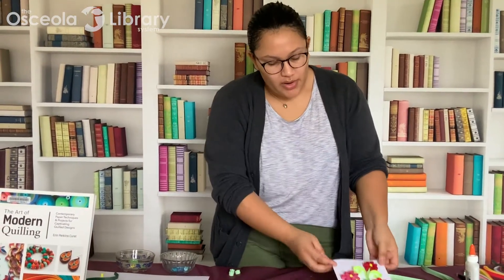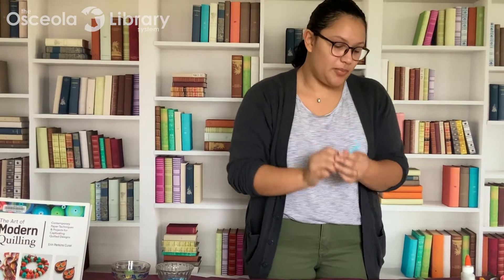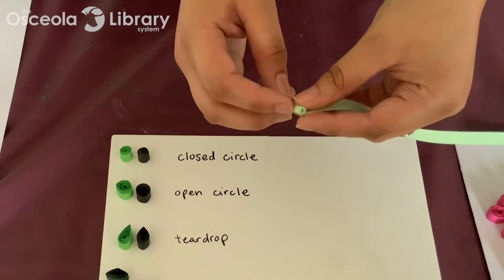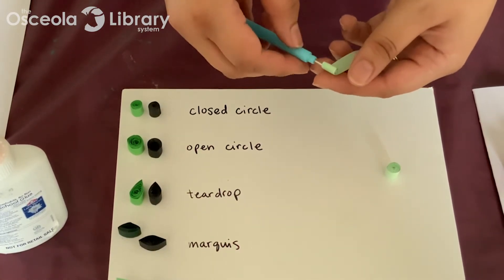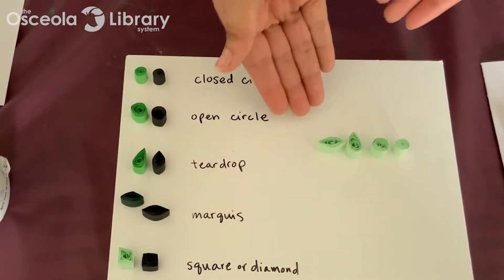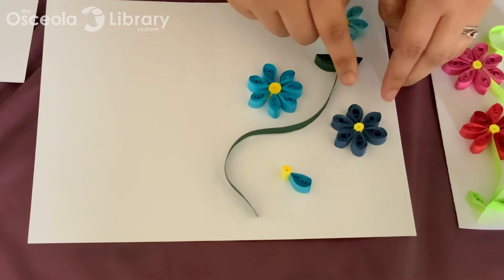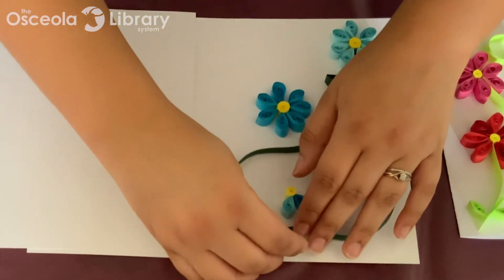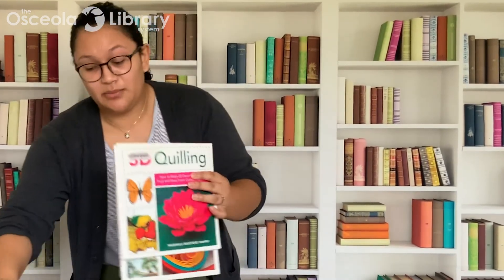Paper Quilling for Beginners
Create whimsical novelties or masterful works of art using basic paper quilling techniques. Paper quilling is the art of rolling, shaping, or gluing strips of paper together to create unique designs. We’ll show you how to get started and transform your art or décor! Recommended supplies: a slotted quilling tool, glue, scissors, quilling paper strips, and tweezers.